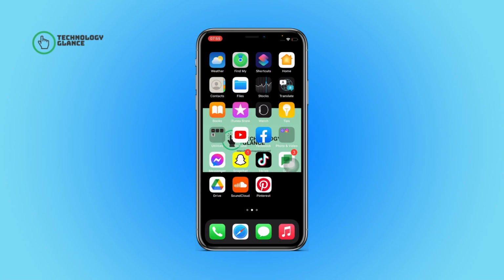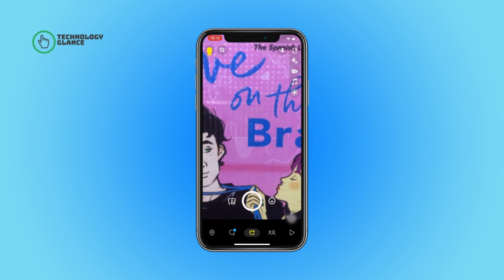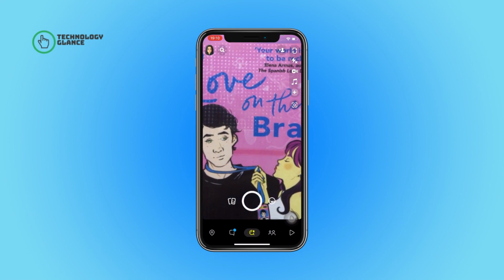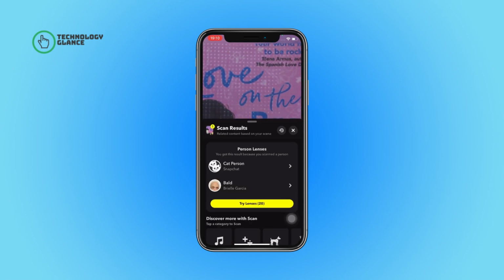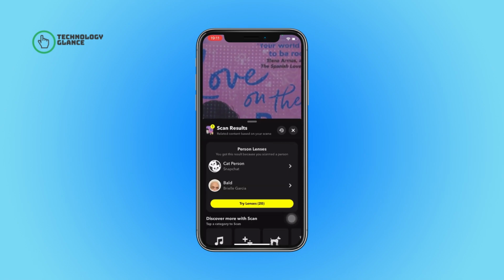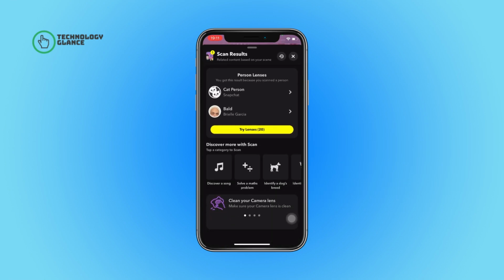How To Scan Content Based On Scene On Snapchat? | Technologyglance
Snapchat's Scene Scan is a cutting-edge technology that uses augmented reality to detect and analyze the content of your snaps based on the scene captured by your camera. With Scene Scan, Snapchat can recognize objects, locations, and even people in your snaps, and provide you with relevant information, filters, and stickers to enhance your content. In this video, we'll show you how to use Scene Scan on Snapchat.

So, whether you're a seasoned Snapchat user or a newbie looking to level up your game, this video is for you. Get ready to discover the power of Scene Scan, and take your Snapchat game to the next level!